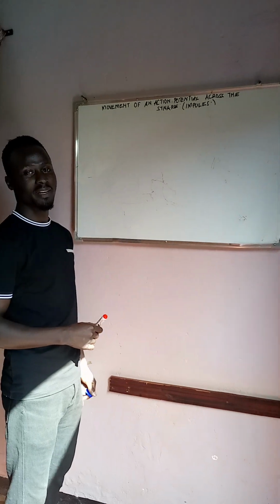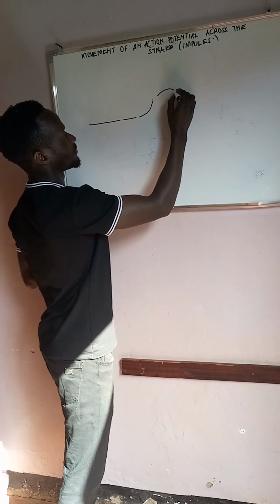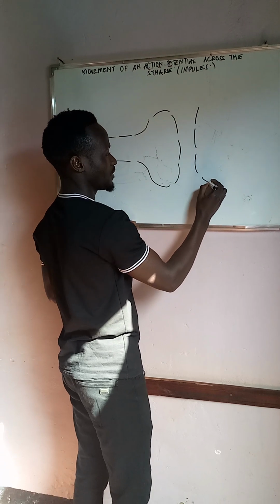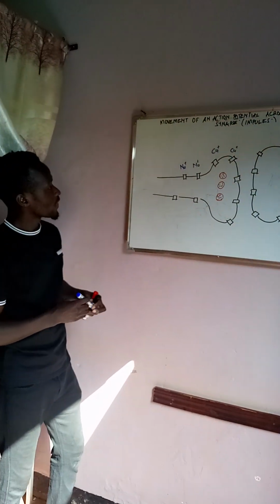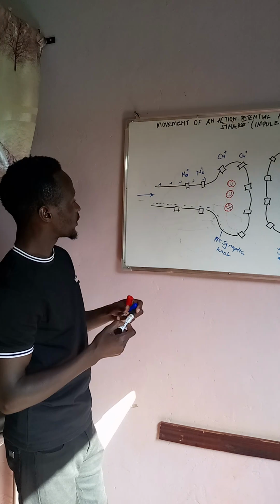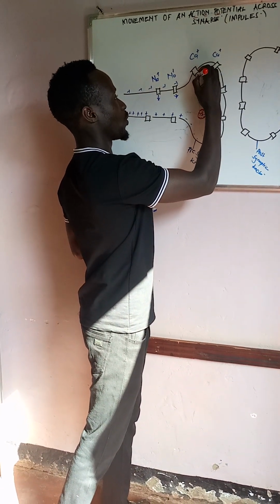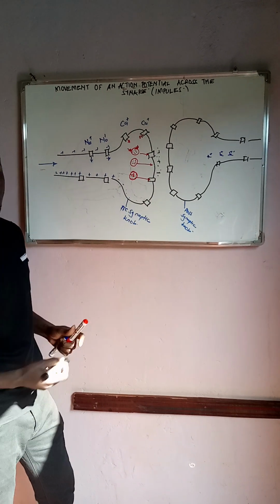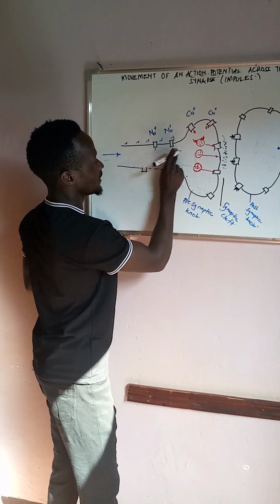November 26, 2024